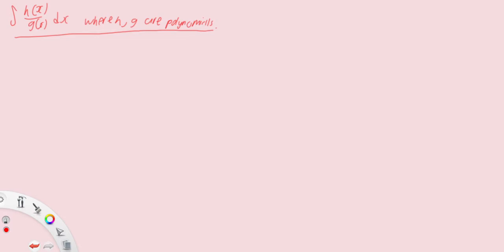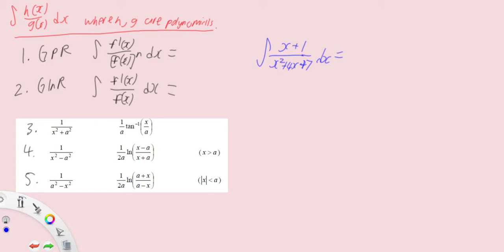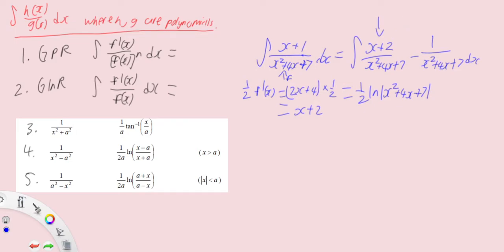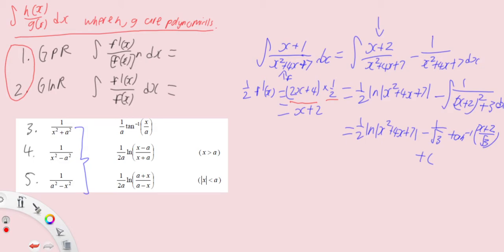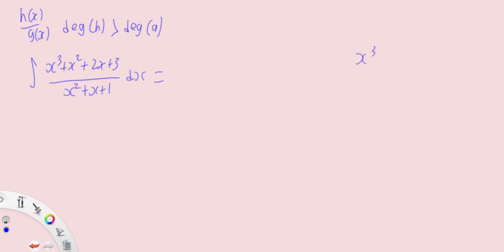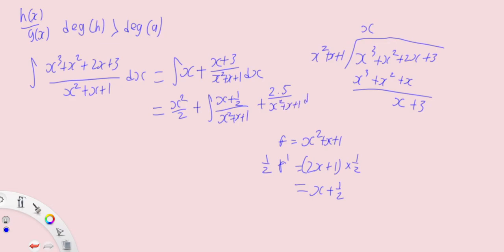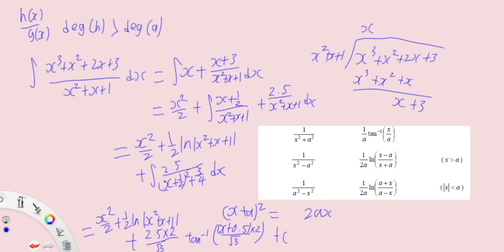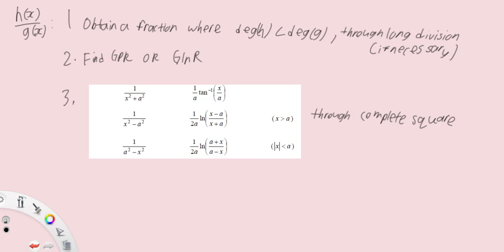17. Integration Techniques/Rules: Polynomial Fractions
Hai~ :3
Finally, we find the technique and logic behind integrating fractions that have its numerator and denominator as polynomials.